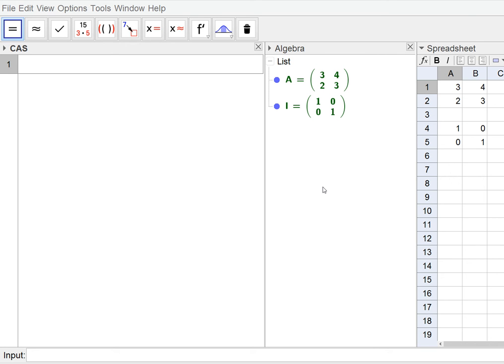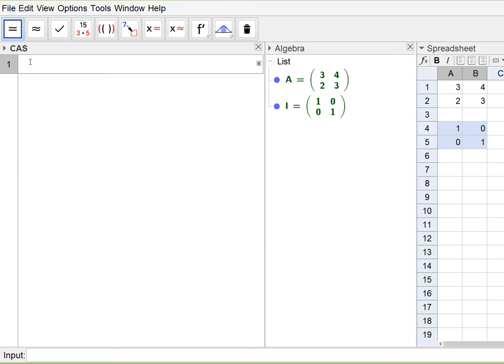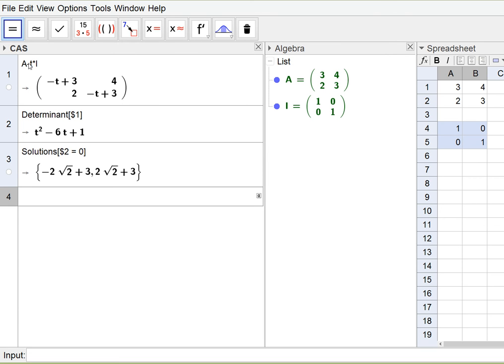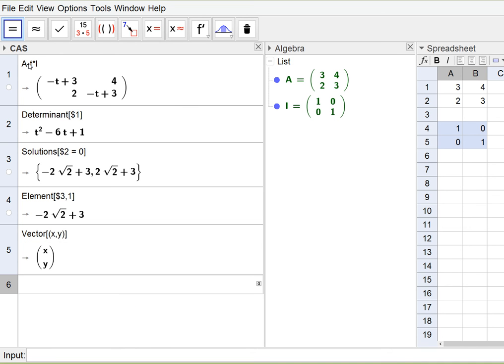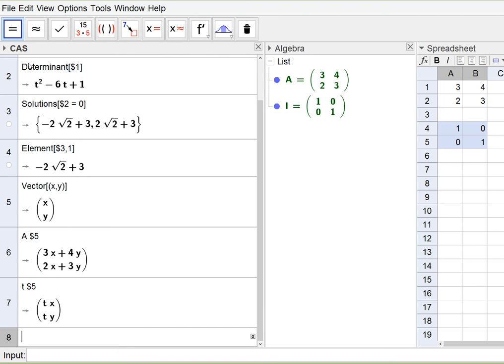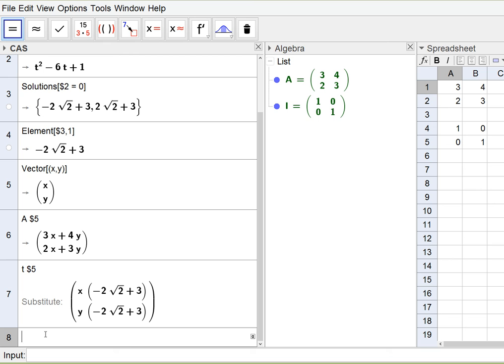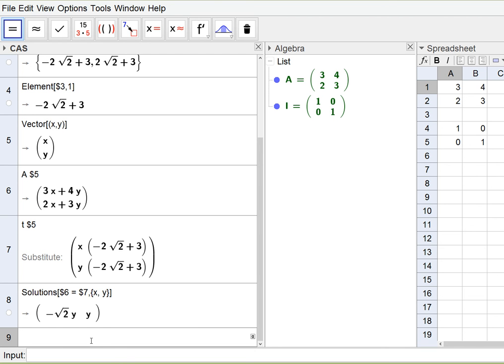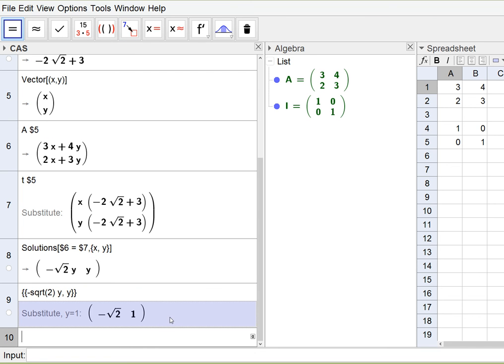Eigenvalue and Eigenvector for 2 by 2 using Geogebra